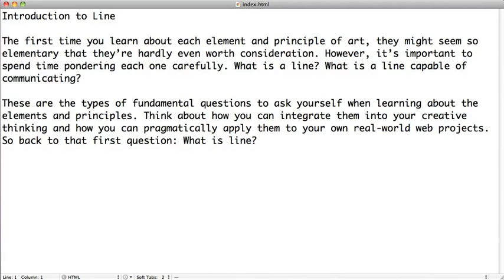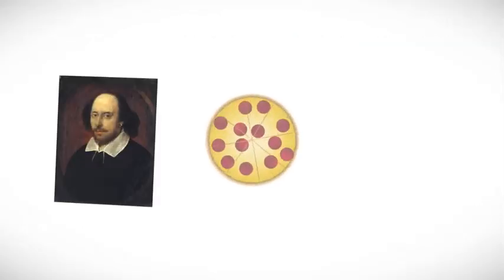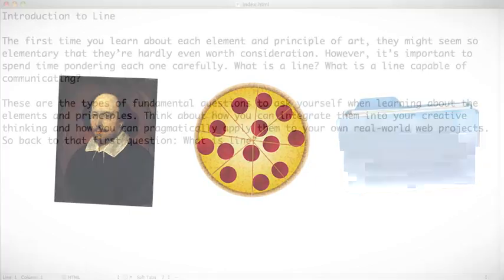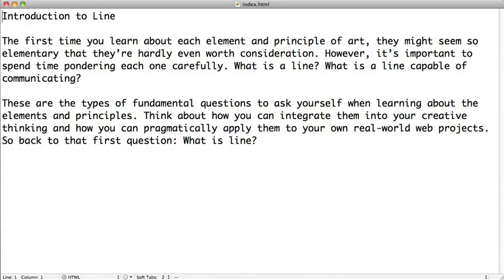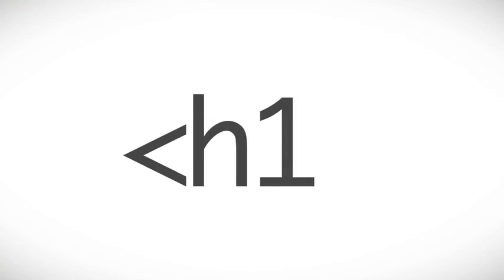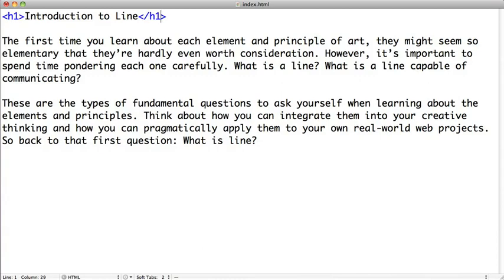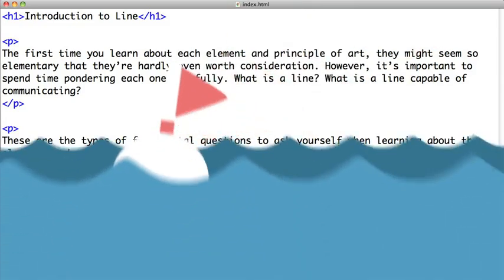HTML basic structure | Learn HTML structure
In this course, I will cram as much about HTML that I can. This is meant for absolute beginners. If you are interested in learning HTML but know nothing, then you are in the right place. We will be creating a cheat sheet with all of the common HTML5 tags, attributes, semantic markup, etc. We will not be focusing on CSS in this video. The CSS course will be released shortly after this course
HTML basic structure
HTML structure
HTML page structure
HTML programs
HTML CSS